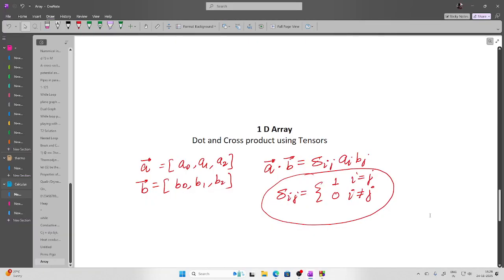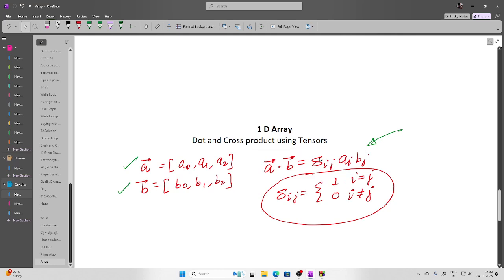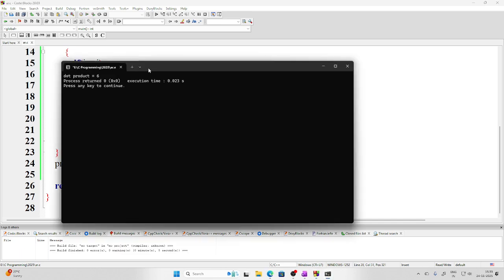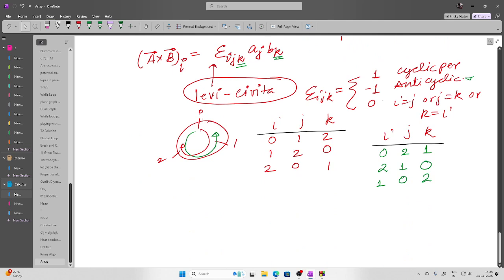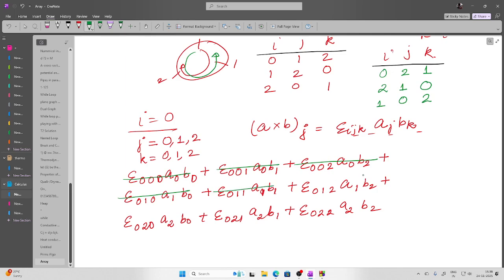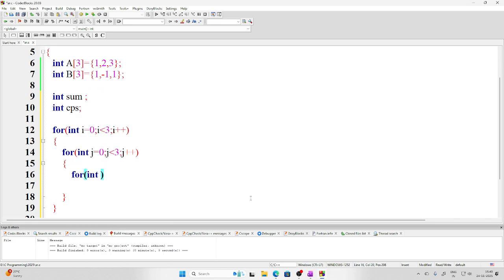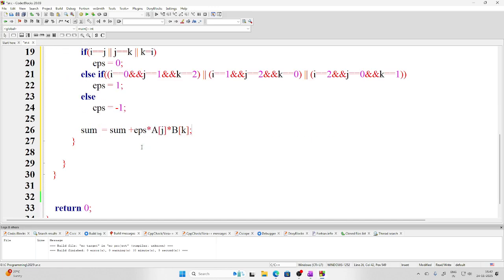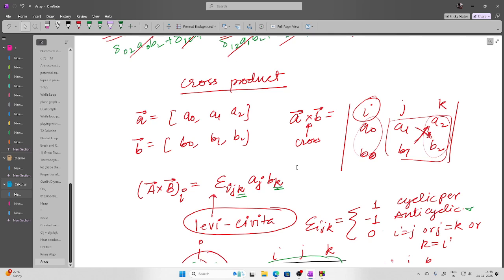Arrays in C (Part-3)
In this video I have explained that how to evaluate the Dot and Cross products of two vectors using 1 D arrays. To perform this task, I have used Kronecker delta and Levi-Civita Tensors.